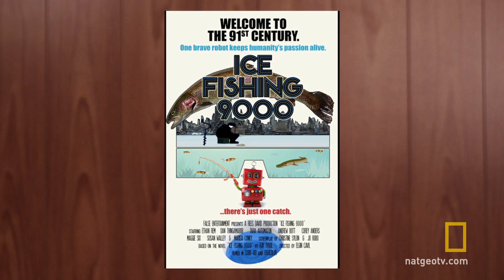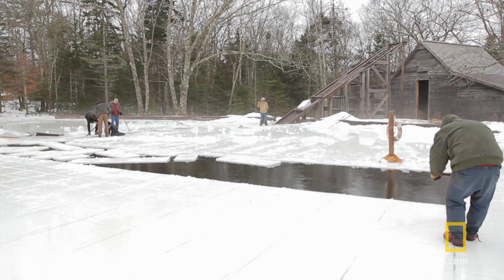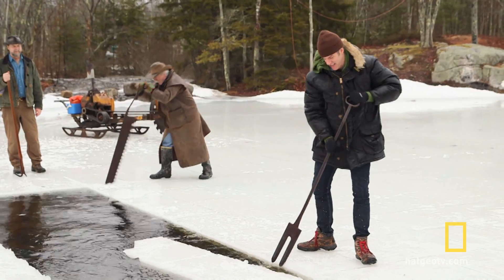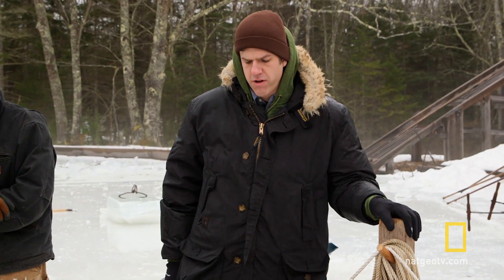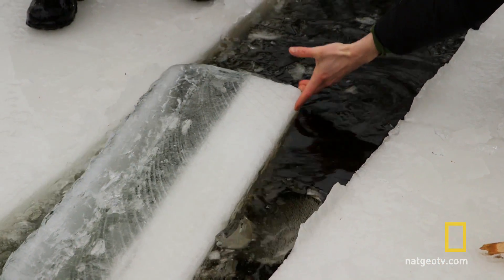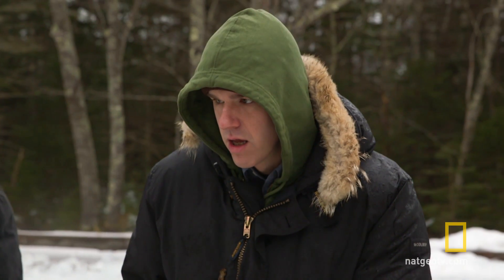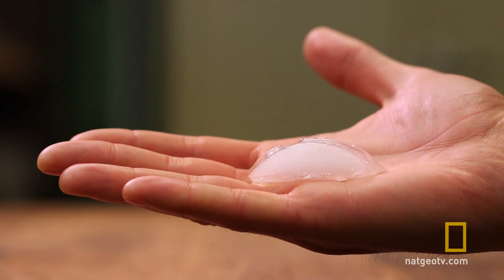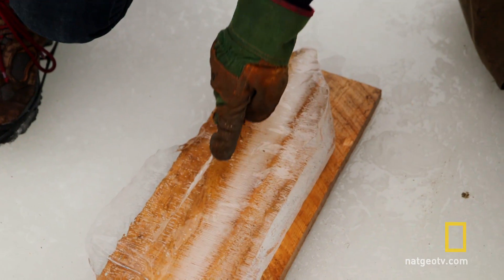Nice Ice | National Geographic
David visits Maine to check out lake ice.  He meets Ken and Ken's mustache.  He also learns what makes lake ice so crystal clear.